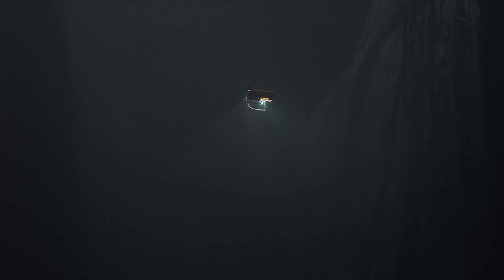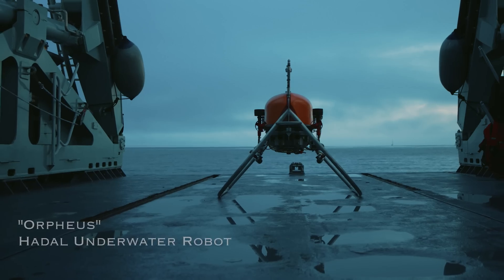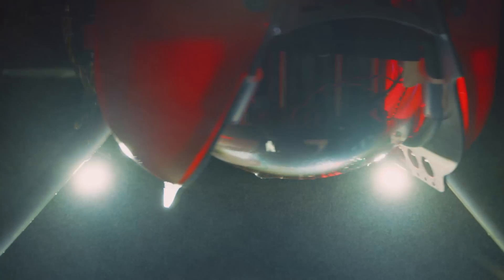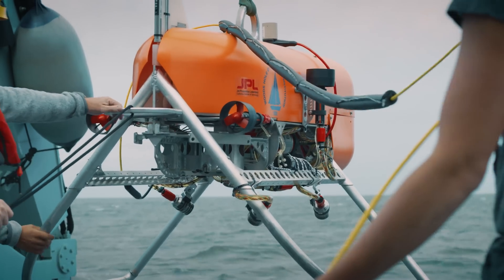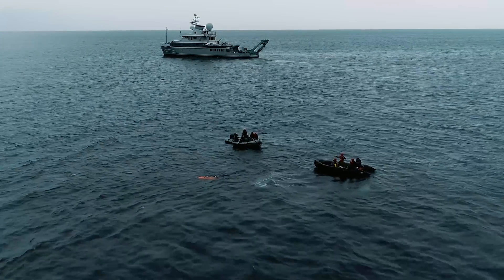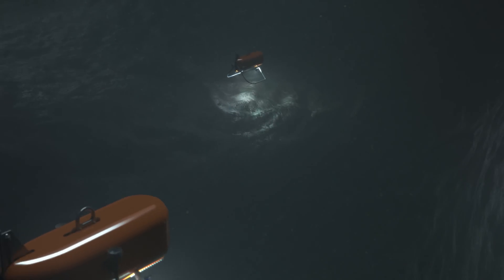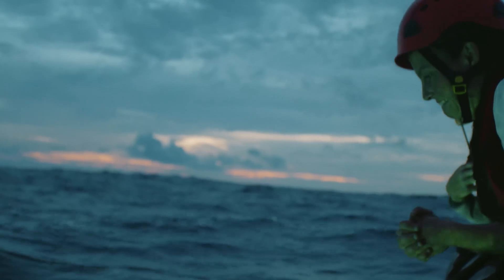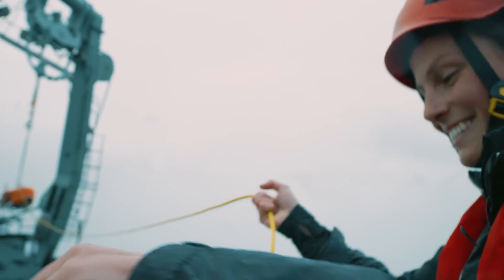New Deep-Sea Robot Will Help Us Explore Oceans Throughout the Solar System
Named for the Ancient Greek god of the Underworld, the Hadal Zone is the pitch-black part of our oceans below 6,000 meters. Now, imagine a fleet of robots able to roam freely in the parts of the ocean that have been almost impossible for humans to reach, and bring back what they see: such as lifeforms that can survive with zero sunlight, very little nutrition, under pressure that could crush a car. OceanX's research vessel Alucia took engineers from Woods Hole Oceanographic Institution and NASA's Jet Propulsion Laboratory to test a brand-new prototype that will one day explore these remote, unforgiving parts of our planet, and eventually, oceans throughout our solar system. With thanks to our partners at Bloomberg Philanthropies.